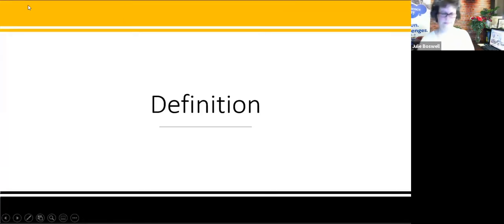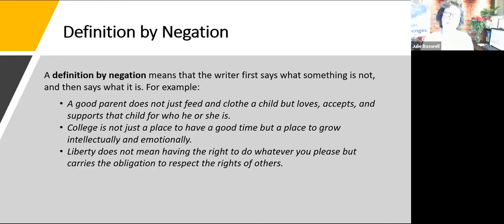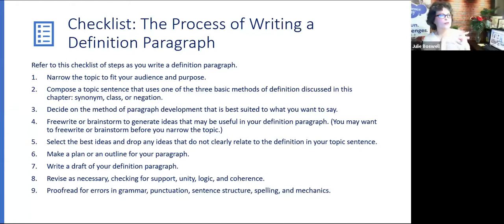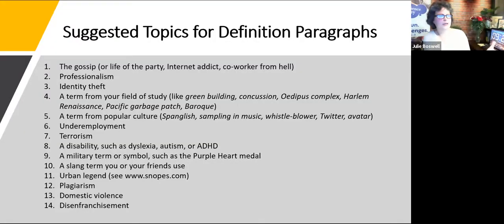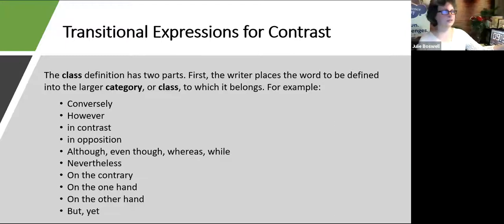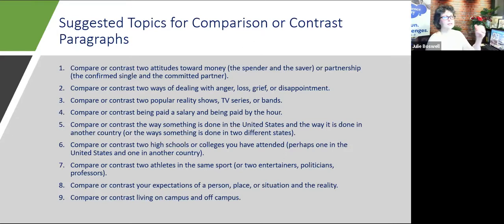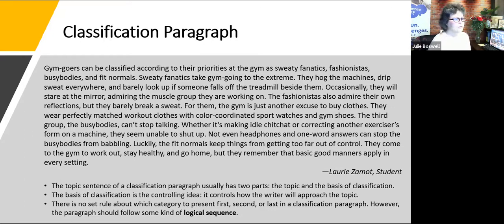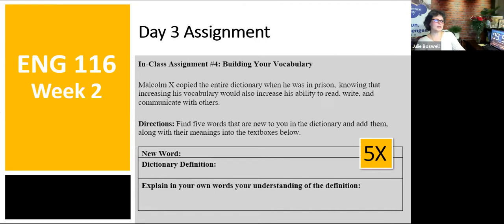ENG 116 Class Oct 7 2020